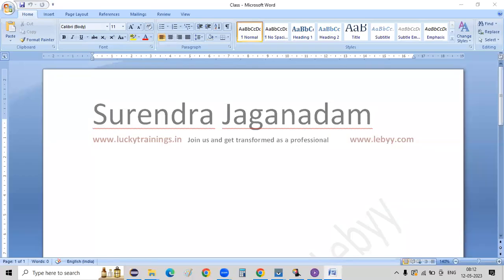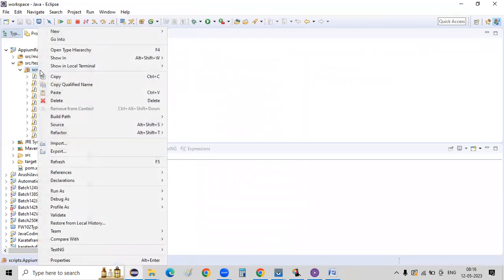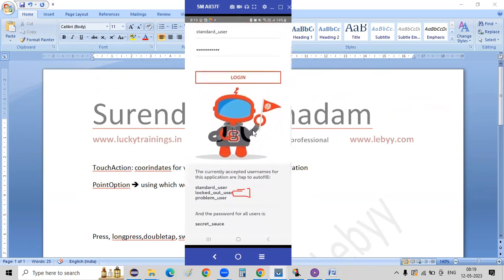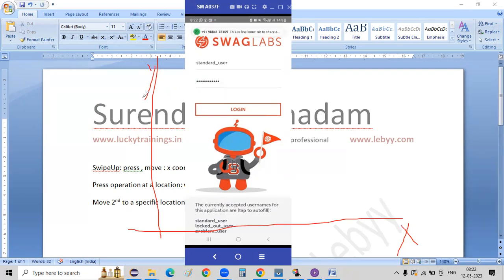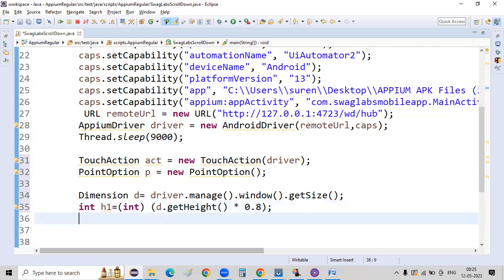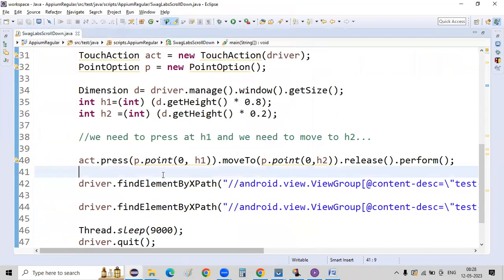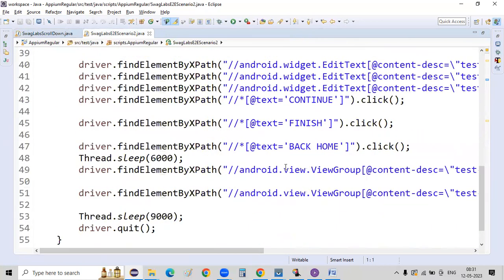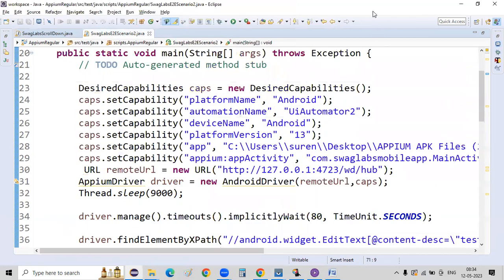Appium Course for beginners| Handling Swipe Up | Touch Action | Point Option